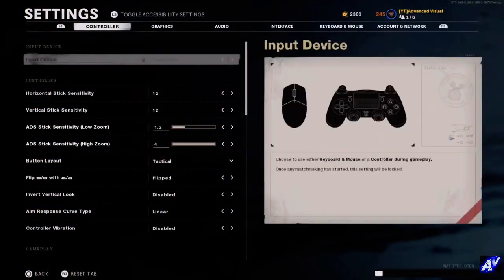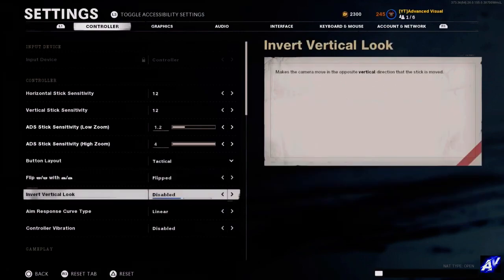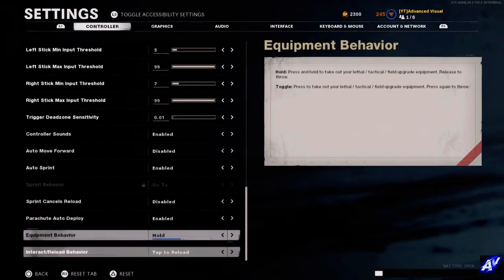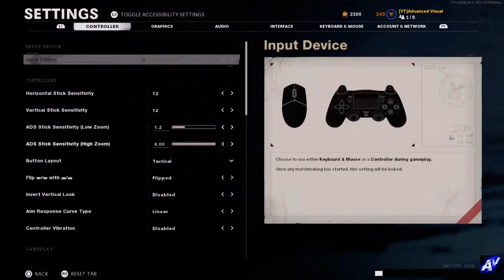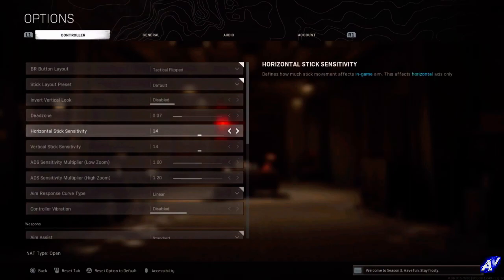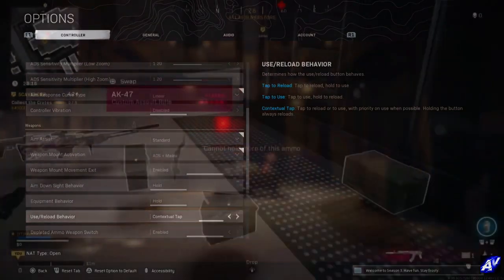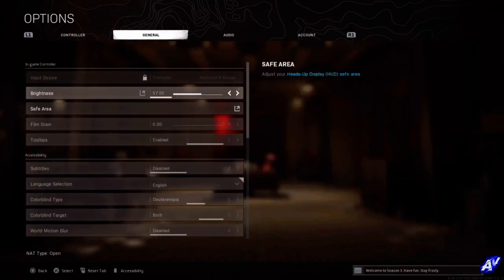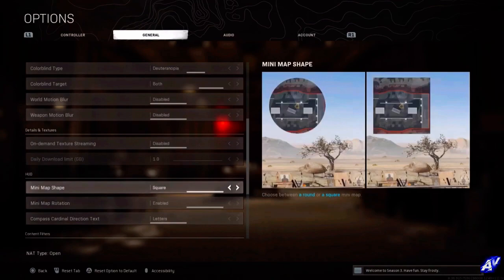My *BEST* Controller SETTINGS for Cold War/Warzone (New Settings and sensitivity)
My *BEST* Controller SETTINGS for Cold War/Warzone (New Settings and sensitivity) | Advanced Visual

In today’s video I show you guys my controller settings and what I found useful !! Keep in mind not every setting is meant for everyone so I’m not forcing anyone to copy down everything, enjoy !

0:00 - Introduction
1:07 - Cold war Settings
3:33 Warzone Settings
6:17 - Outro

IGNORE RANDOM TAGS !!
Call of Duty
Cold War
Warzone
Cod
Settings
Warzone settings
Cold war settings
Cod sensitivity
Best Settings
Call of Duty Sensitivity
Cold war gameplay
Warzone map
Warzone console
Cold war Multiplayer
Call of Duty Shooter
Cod Highlights
Cod Best Play
Amp63
Sniping
Clips
Gunfight
Call of Duty Tips and Tricks
Cod Tips
Cold war good settings
Pro Settings
Cod Content
Explore
Call of Duty Montage
Cod Montage
Cod Gunfight
Warzone Clips
Cold war Montage
WarZone Montage
Montage
Epic Clips and Highlights
Cold war Compilation
Call of Duty Best Settings to Use
Season 3 Reloaded
S3
Multiplayer
Battle Royale
Insane Settings
Cod
2021 Clips
Kill Cam
Instant wins
Call of Duty wins
Cod Clips
Cod Highlights
Cod Best Plays
Cold war Nuketown
Cold war settings
Warzone sensitivity
Warzone best settings to use in S3
Best Settings
Cold war
Cold war sensitivity
Warzone Graphics
Warzone Engine
Call of Duty
Black Ops settings
Sensitivity
General
Settings
Cod 2021 Clips
WarZone Highlights
Warzone Best Settings
Pistol
Cold war Best Gameplay
Cod 2021 Clips
Call of Duty 2021 Highlights
Best Plays
Best Compilation of Cod
Warzone Highlights
Gunfight
Call of Duty Settings
Season 3 Settings
Season 4 Sensitivity
Cold war Gameplay
Pro Settings for Warzone
Pro Settings for Cold war
Call of Duty
Cod Black Ops
Warzone settings
Cold war settings